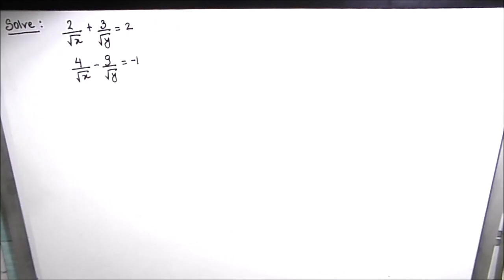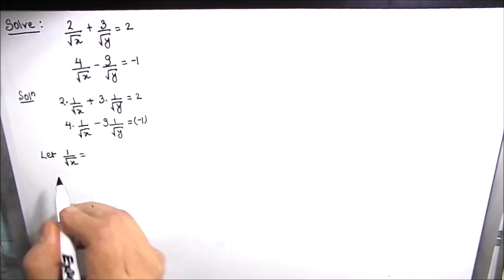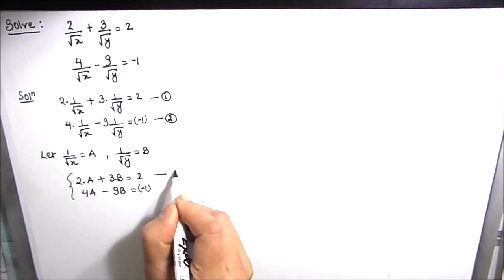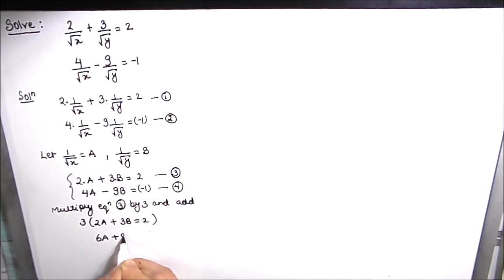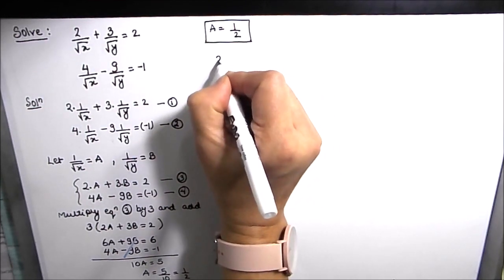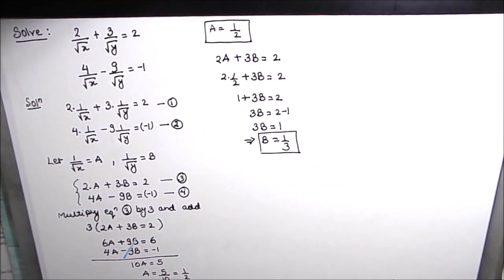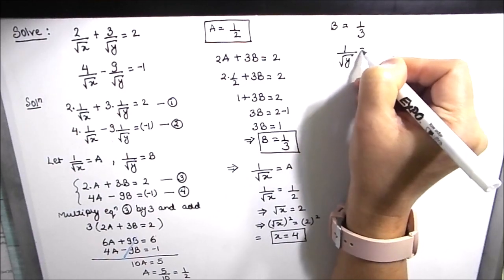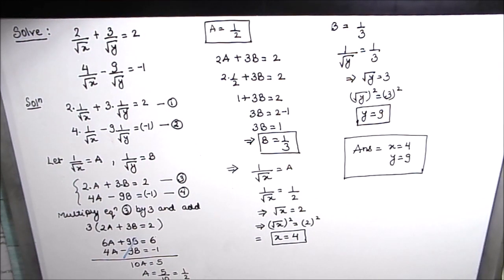How to solve a Linear Equation with fraction & roots / Linear Equation / Multi step linear equation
This is a step by step video tutorial on How to solve a Linear Equation with fraction & roots / Equations with Roots / Multi step linear equation